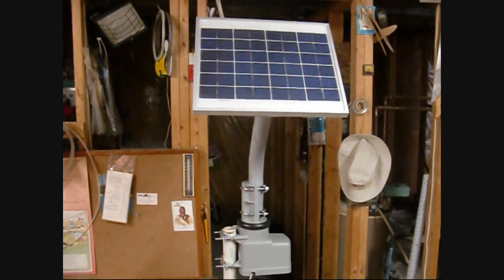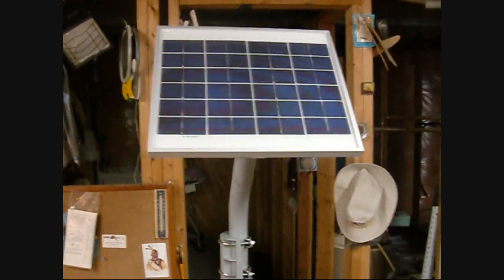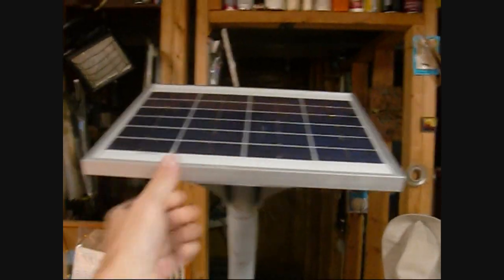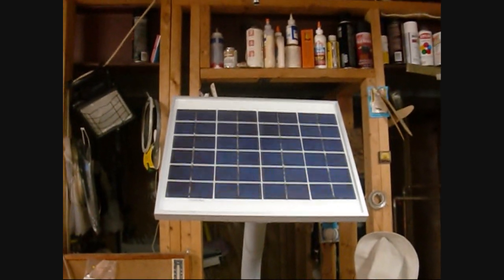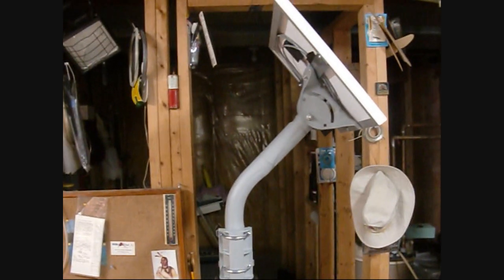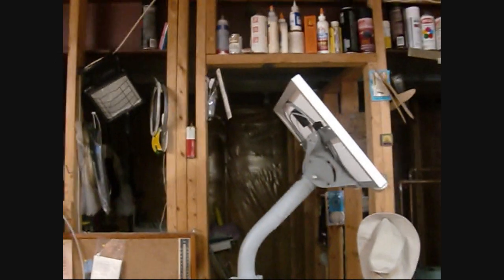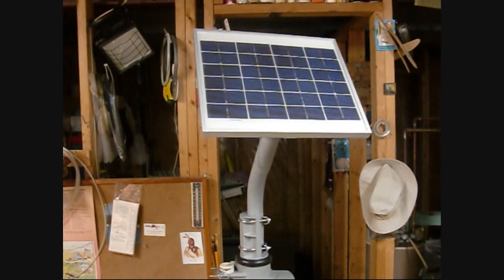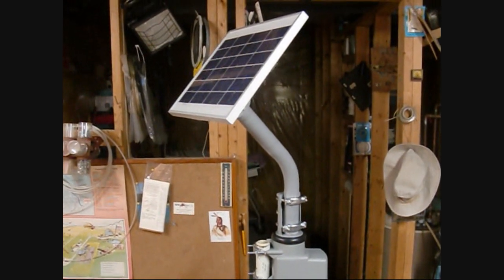The Fearless Solar Tracker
A sneak preview of a low cost single-axis solar tracker that will be on the market in 2012.  It is designed for up to 40 pounds of panels (balanced on the rotator rotational axis (vertical).

It can also be used for solar ovens.